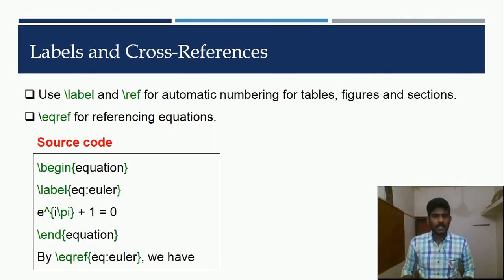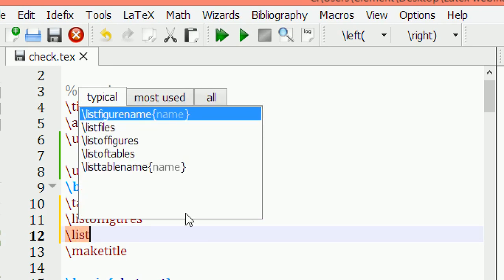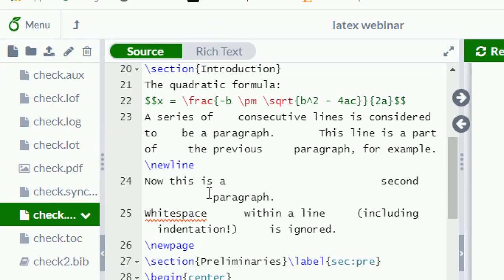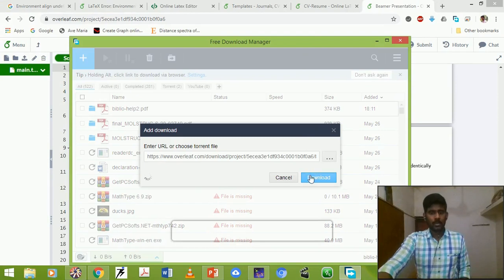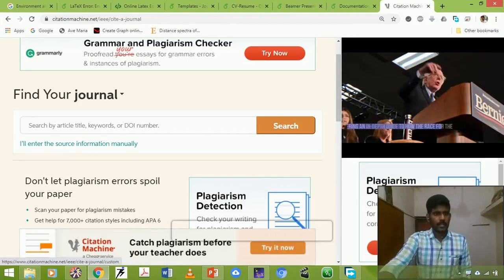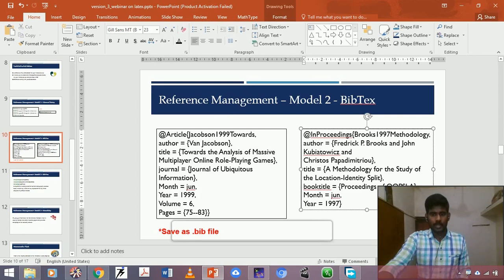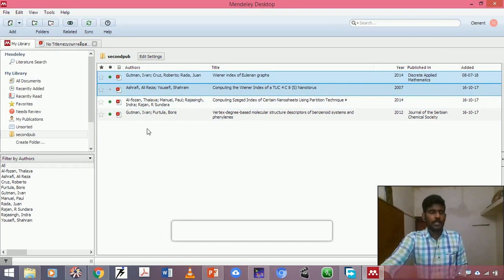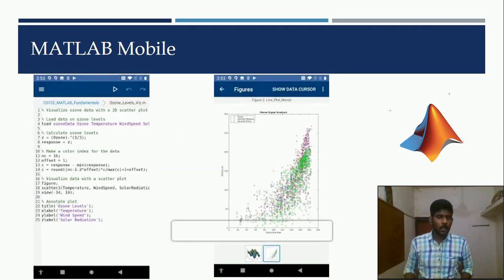27 January 2022